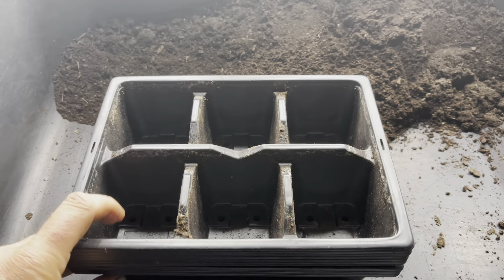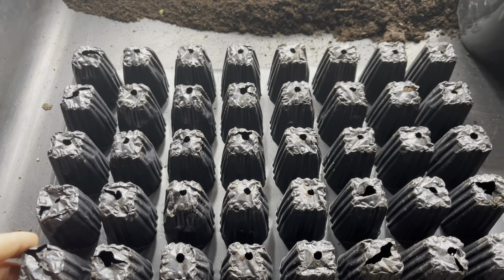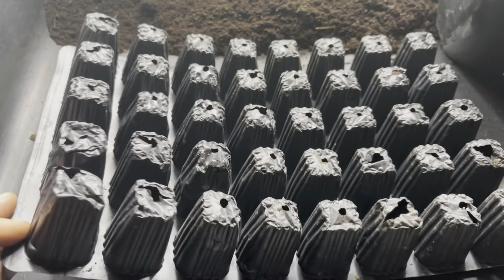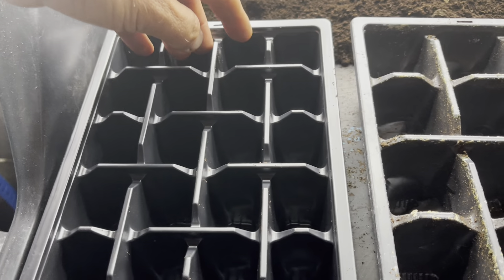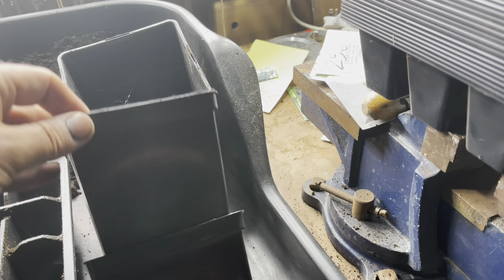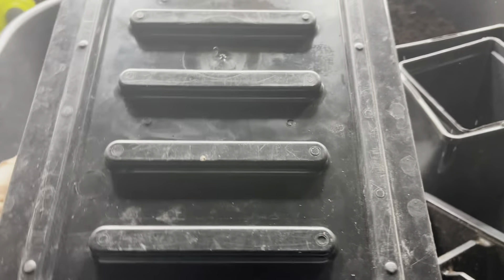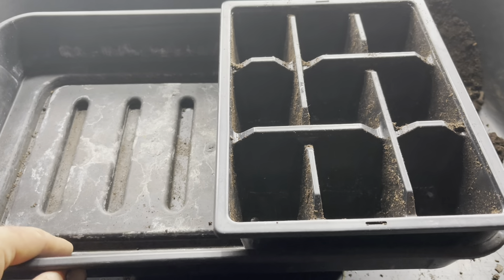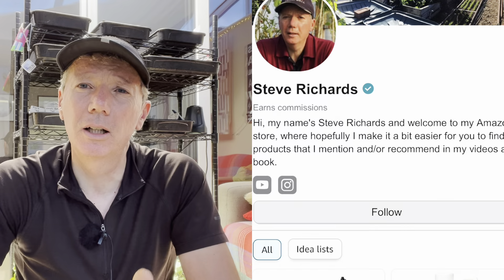Growing great seedlings | Part 2 of 3 | cell trays and pots